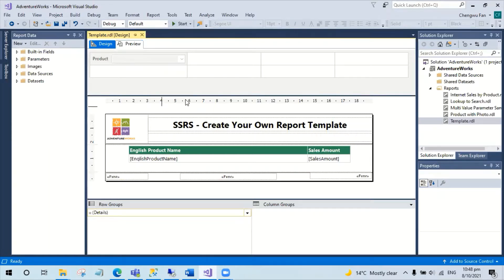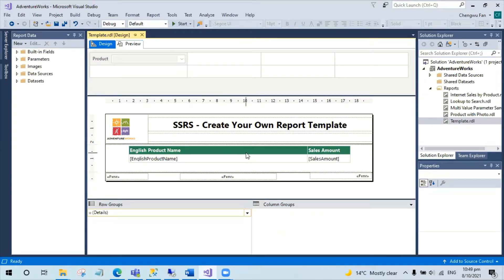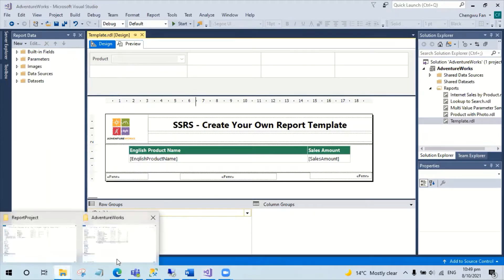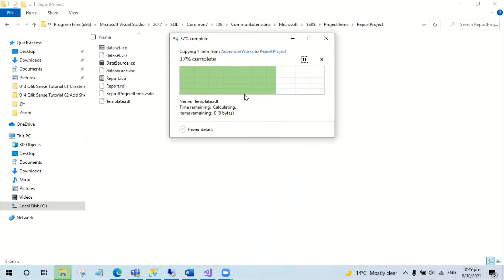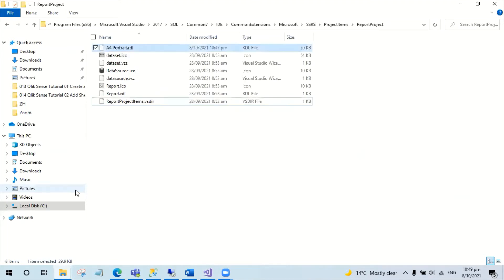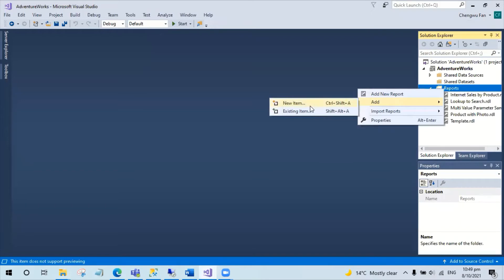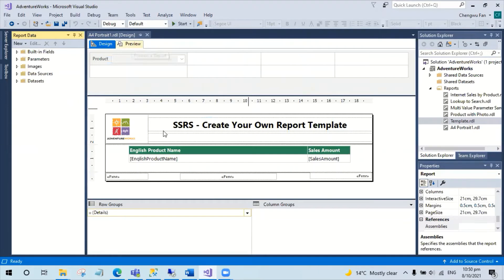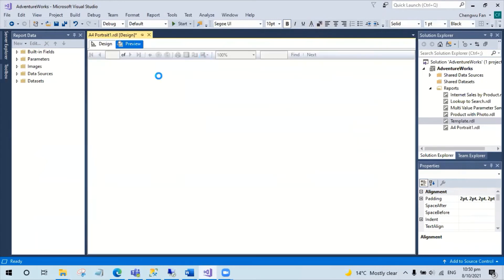How to create your own SSRS report template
This tutorial shows how to create your own report template for your future report development. It helps to keep your reports more consistent, with similar logo, color, and layout. It also enables you to be more productive with your report development.